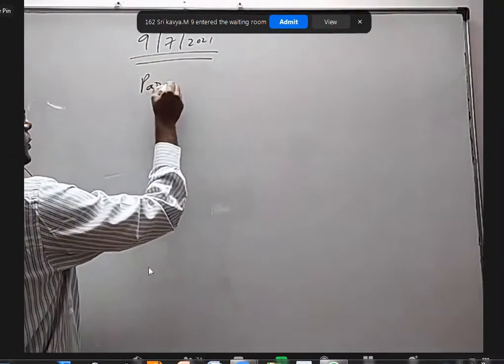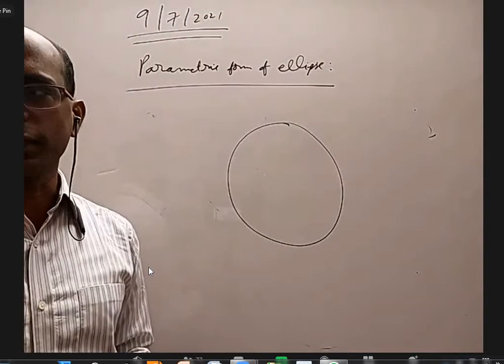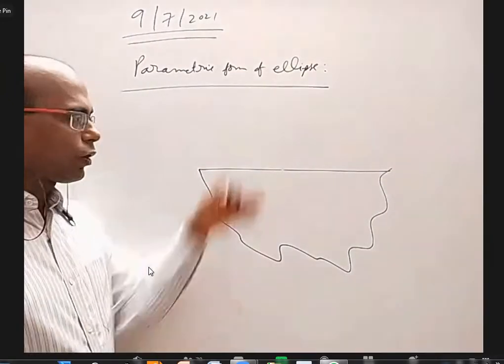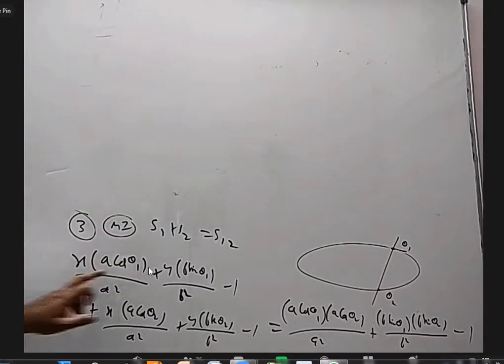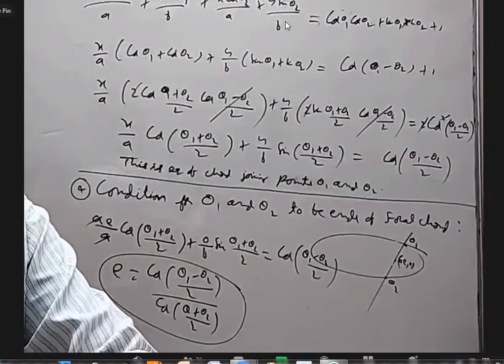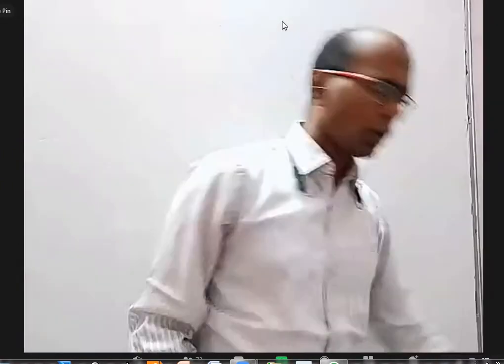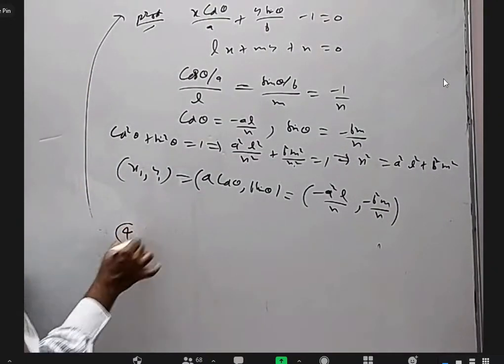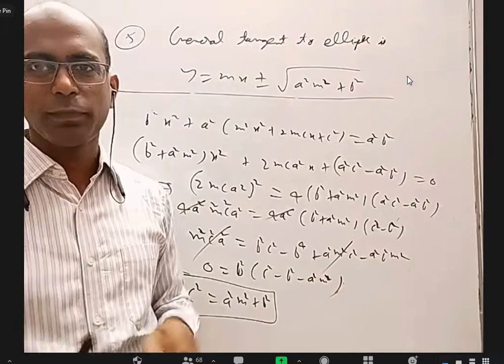ellipse 5 ( 9 7 2021) parametric form, tangent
parametric form, tangent